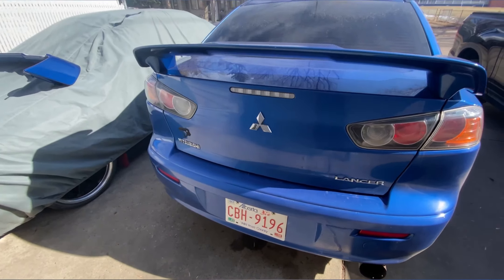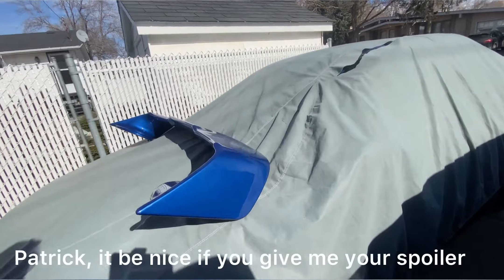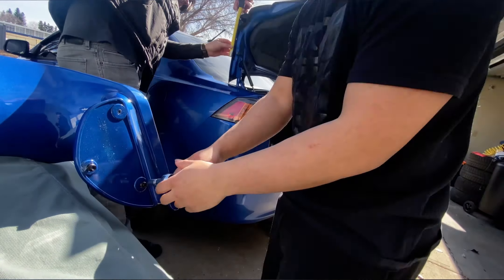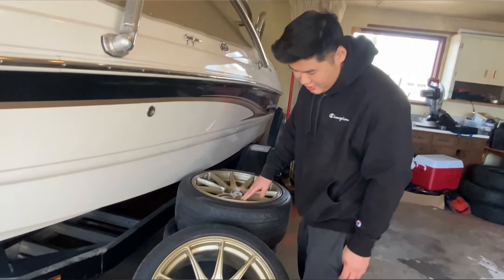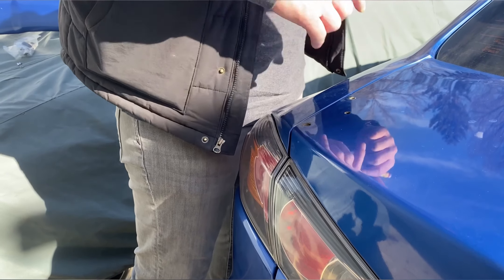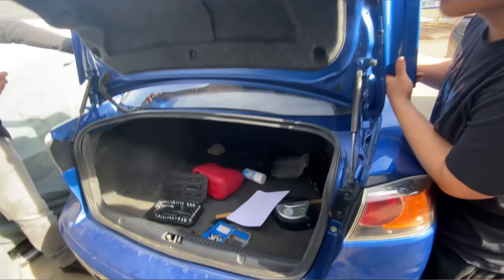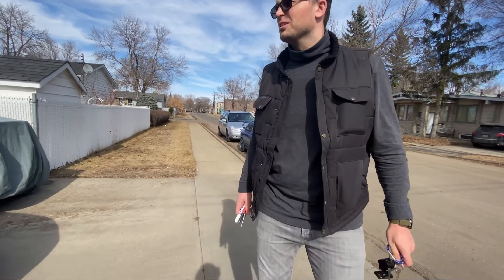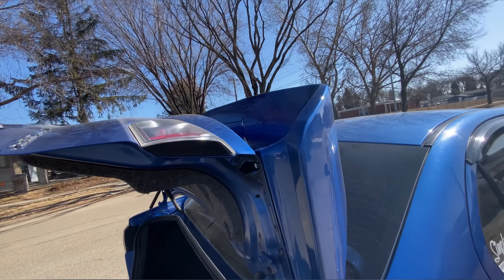Installing Evo style spoiler on my lancer!